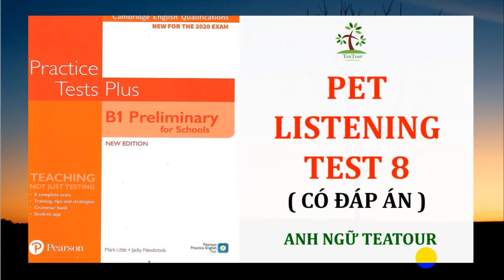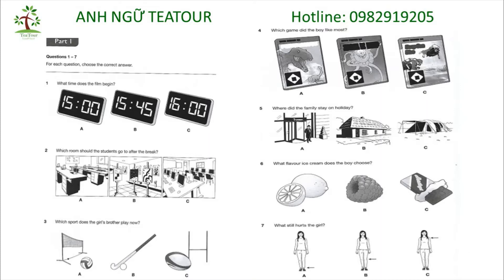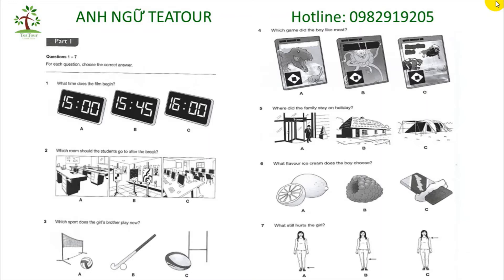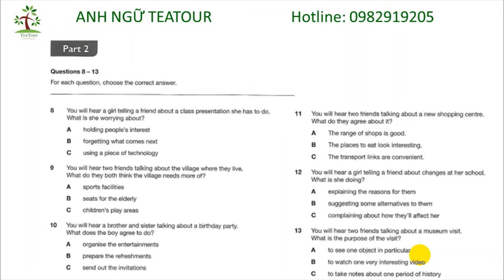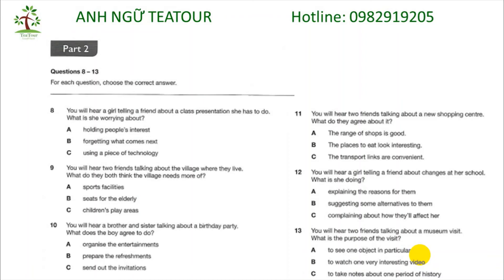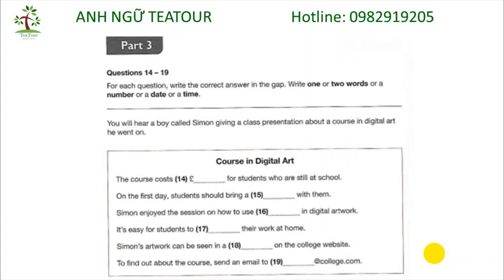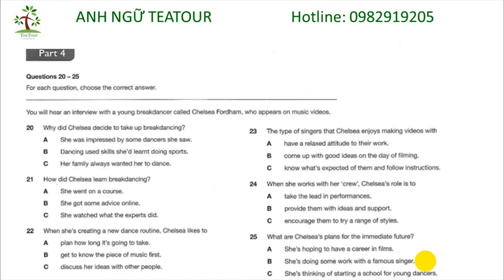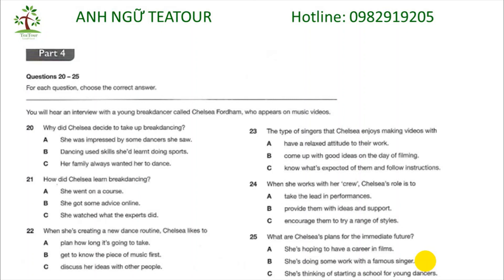PET 2020 - B1 Preliminary for Schools Practice Test Plus for 2020 with Answer TEST 8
ANH NGỮ TEATOUR
- Tiếng Anh cho người mất gốc
- Ôn thi B1 Quốc tế
- Tiếng Anh Giao Tiếp
- Dẫn Tour người nước ngoài
Địa chỉ: Số 3/1 đường Bắc Kạn, Thái Nguyên